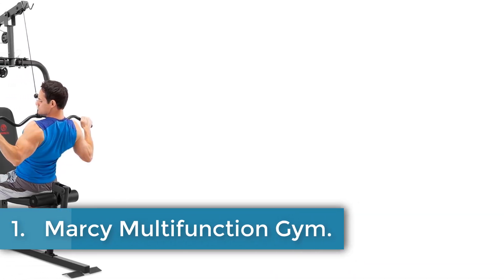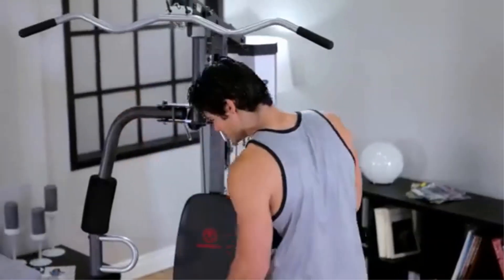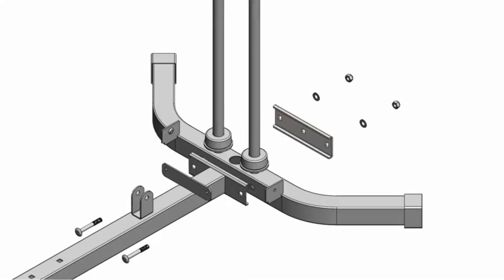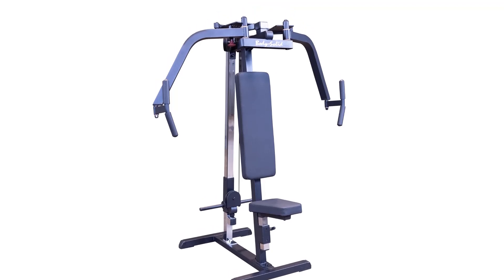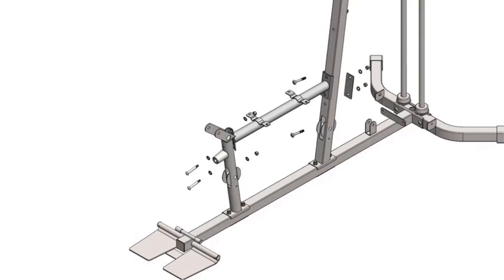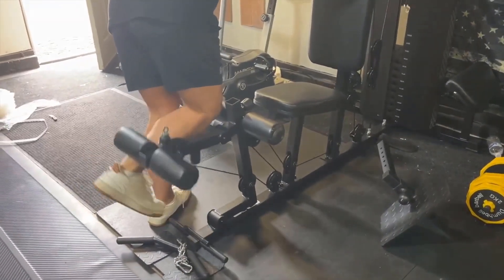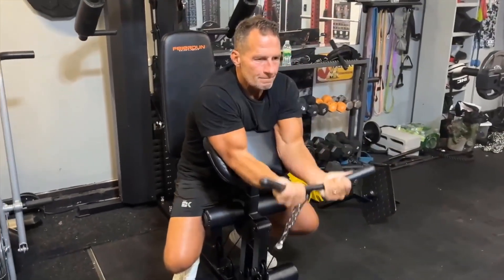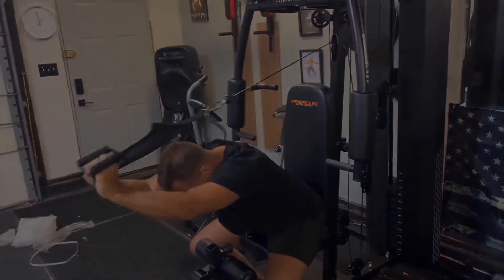✅ 5 Best Pec Deck Machines 2024 | Build Your Chest with These Pec Deck Exercises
Marcy Multifunction Gym
Marcy Multifunctional Station
Body-Solid PEC Machine
Multi-Functional Home Gym
SunHome Multifunction Home Gym

Best Pec Deck Machines: Top Picks for Maximum Chest Gains!

Welcome to our ultimate guide on the **Best Pec Deck Machines**! If you’re aiming to sculpt, strengthen, and define your chest muscles, this video is for you. We’ll review the top pec deck machines available in the market that can help you achieve your fitness goals, whether you’re at a gym or building a home gym.

In this video, we cover:
- **The benefits of using a pec deck machine** for targeted chest workouts.
- An in-depth look at the **top 5 pec deck machines** based on performance, durability, and user reviews.
- Tips on properly using and adjusting these machines for maximum effectiveness.
- Recommendations for both beginners and seasoned weightlifters.

Whether focusing on **hypertrophy**, strength training, or functional fitness, finding the right equipment is crucial. Watch until the end for our expert tips and personal favorites!

Share your favorite pec deck machine in the comments below!

      owners.